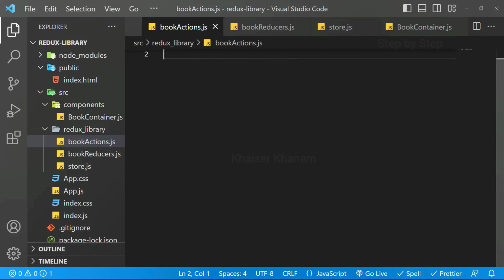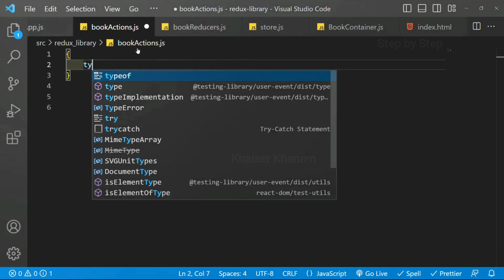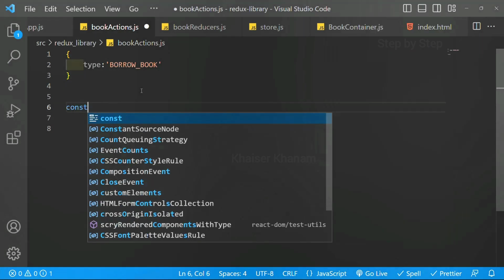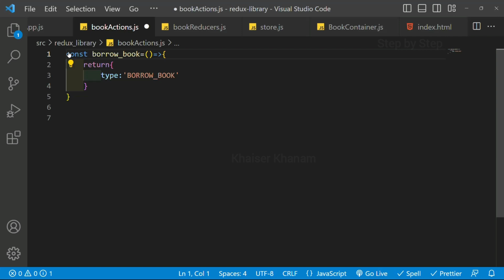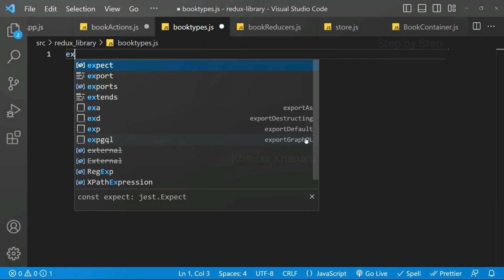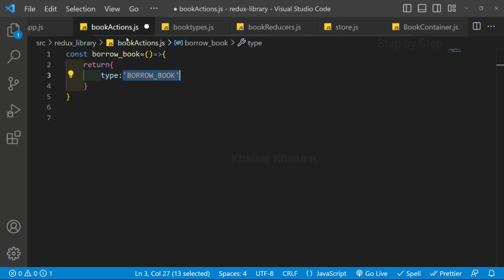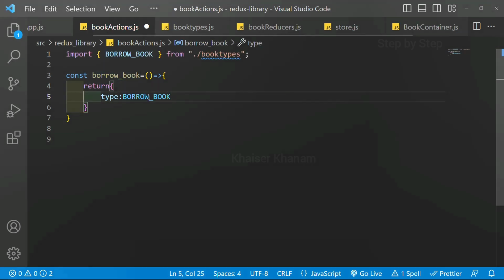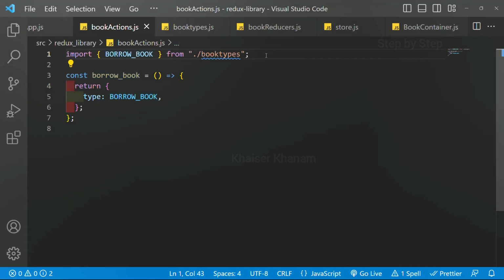React Redux Tutorial - Actions - 20